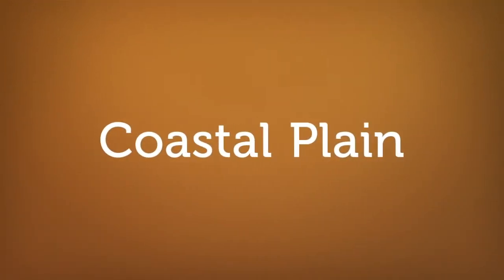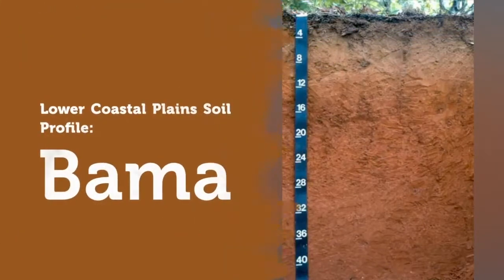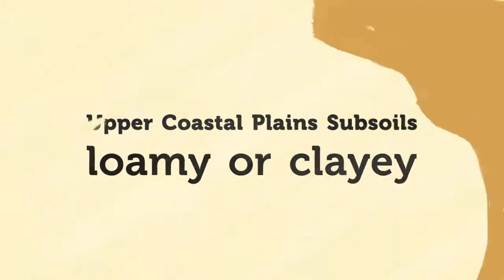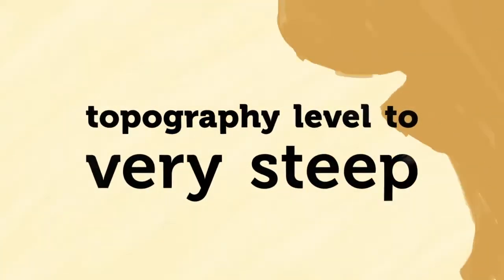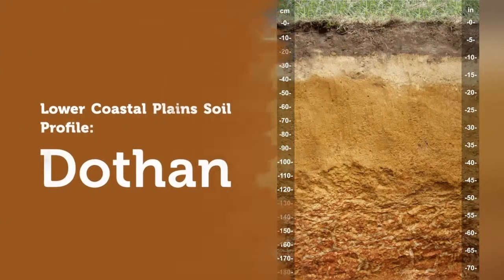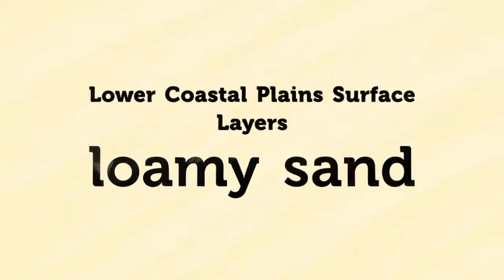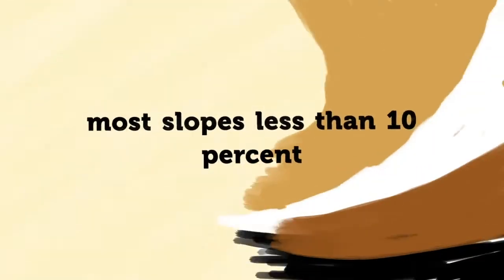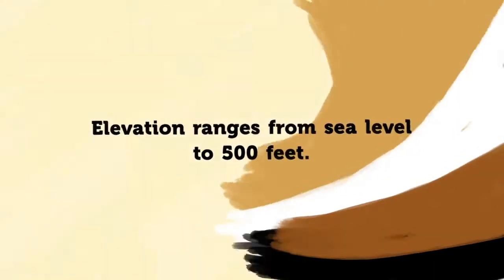Alabama Soils: Coastal Plain